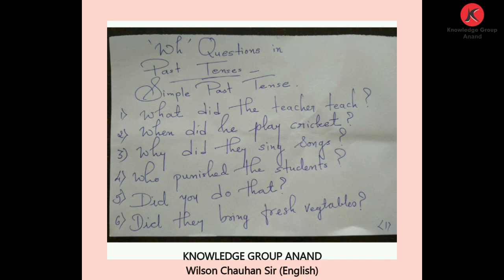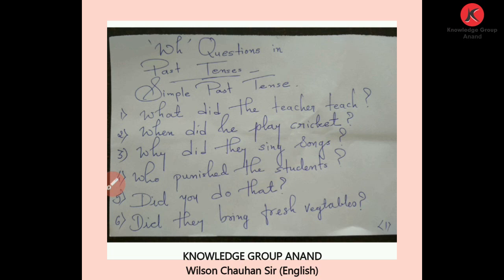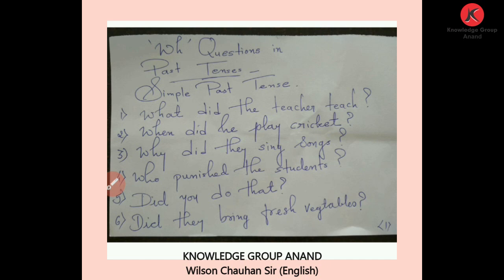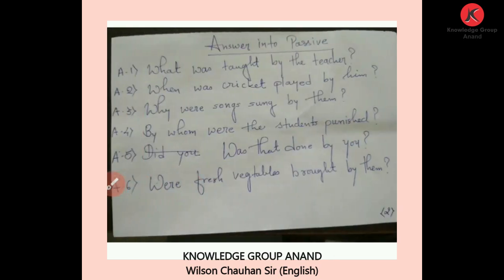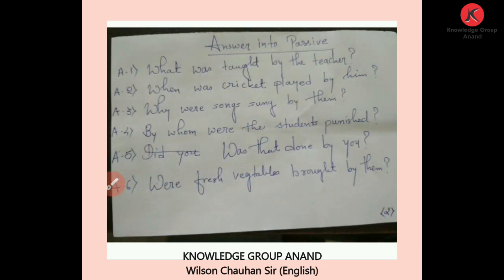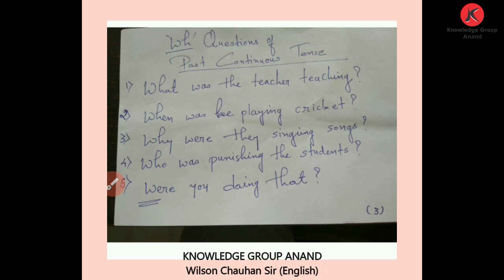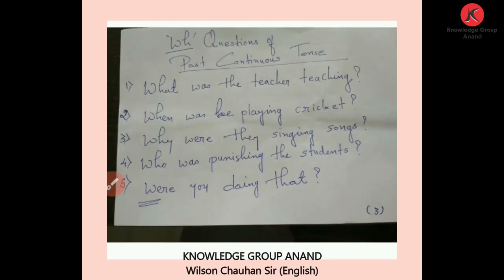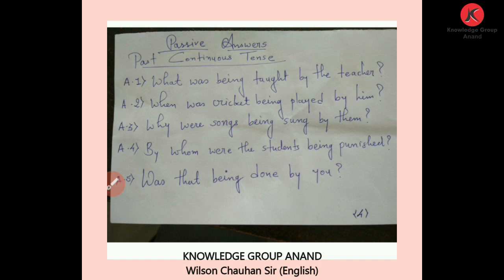Class 9 Eng Med - English - WH Questions - III